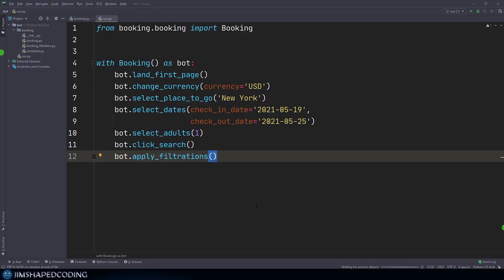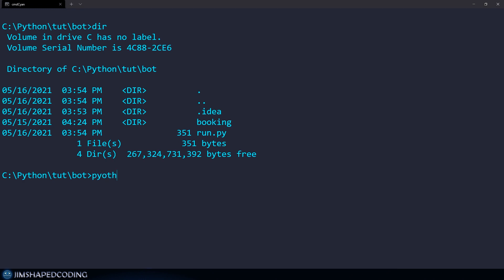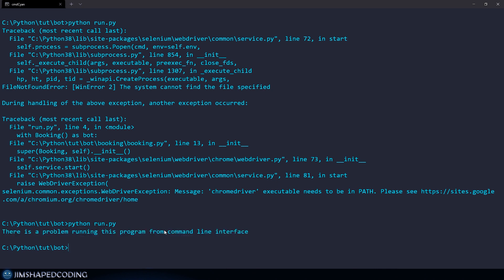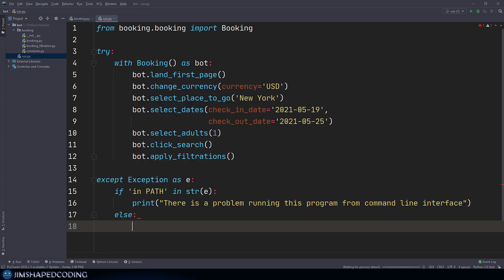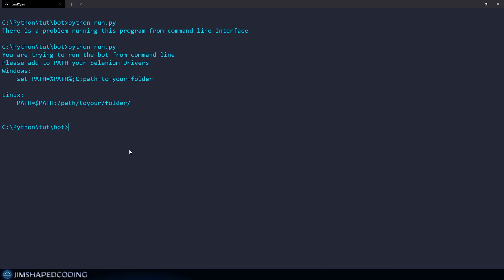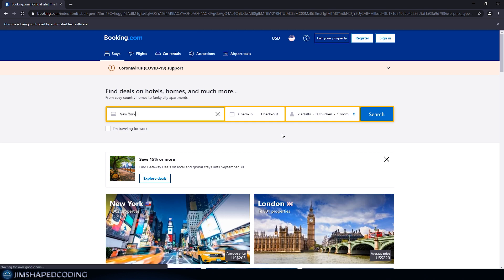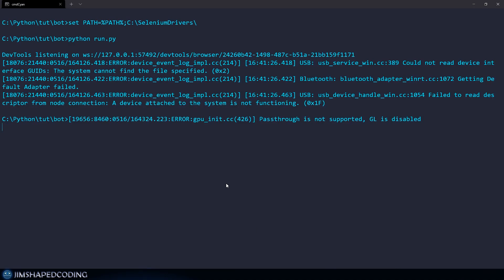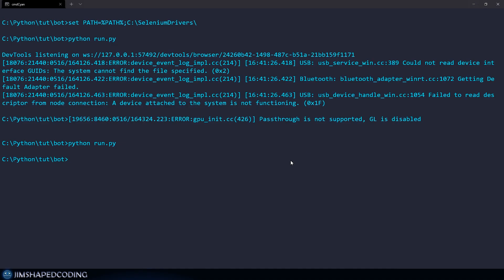Python Selenium Full Series - Execution from a CLI [Web Bots and Testing]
👍Welcome to my Selenium Project Tutorial

This Series is going to include all the information you need to develop Testing projects and Bot Projects, using the Selenium framework.
I have a Selenium getting started Series with three episodes that you can watch as a pre-requisite! (Link is down in the description)

In this video, we would like to grab our almost-finished project, and do some customizations so it will be easier for everybody running this bot from everywhere, because it's inefficient to always open Pycharm and run this bot from the IDE configurations, we want to have it in production-ready version.
Hence, we will write code that will allow us to execute the bot smoothly from a terminal.

Links that are relevant:
Stackoverflow poll I used:

Timeline for the video:
00:00 - 03:15 - Will the bot run successfully from the terminal?
03:16 - 06:40 - Using try-except to catch specific problems
06:41 - 09:20 - Handle chrome driver not in Path Exception
09:21 - 12:55 - Ignore DevTools logs
12:56 - 15:35 - Final tests